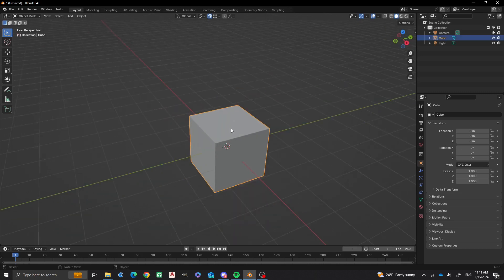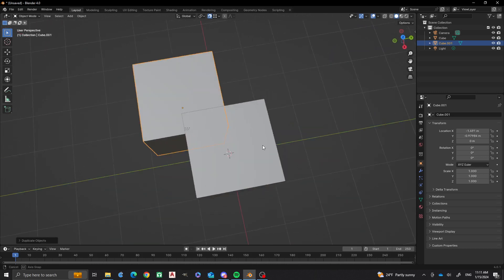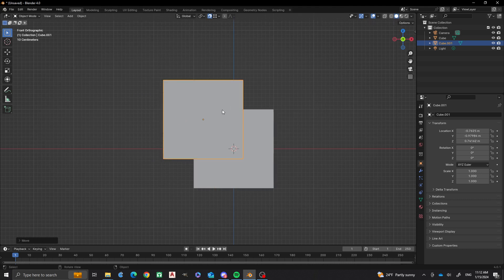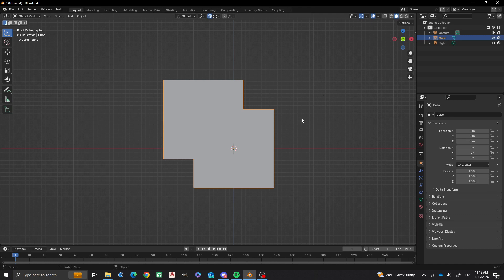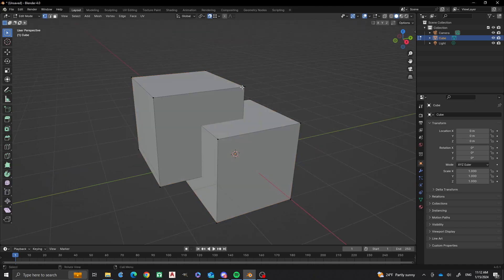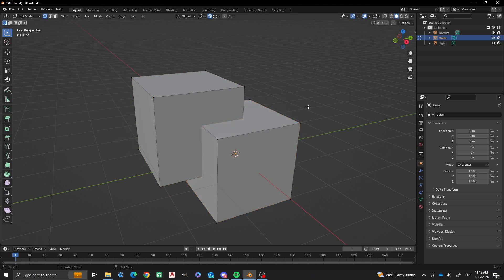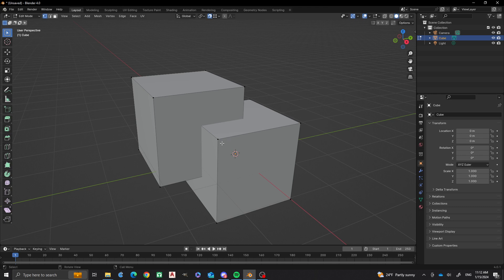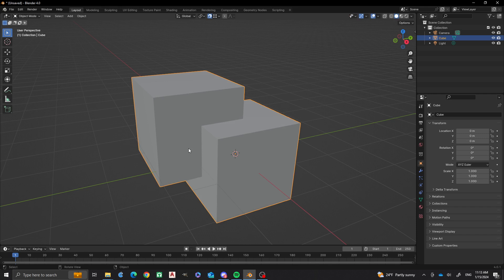Blender Tutorial: Join Geometry | Nathan's 3D Factory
New to Blender and don't know where to start? Here's a quick and dirty tip to get you started! I'll show you how to join 2 objects together, basically tying them up, and making them 1 "object".